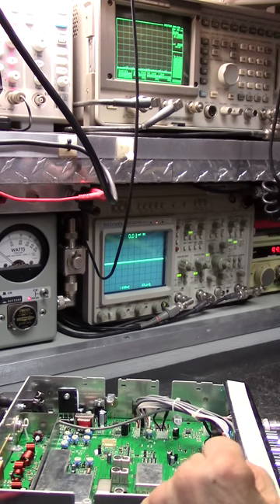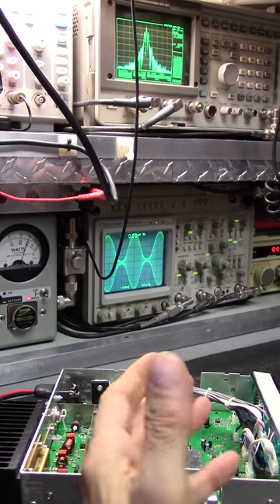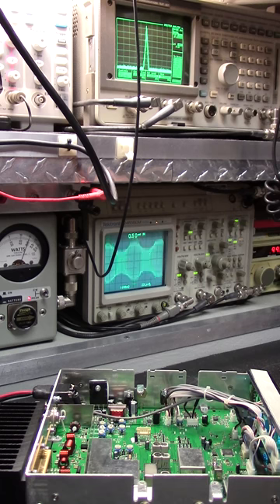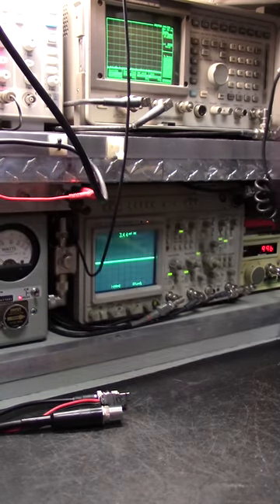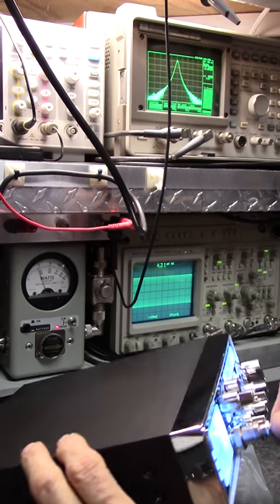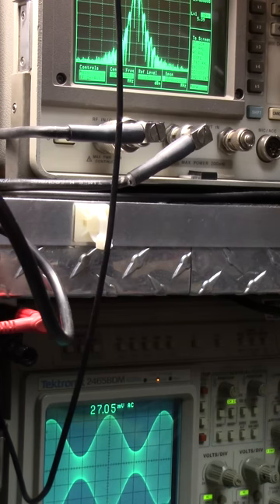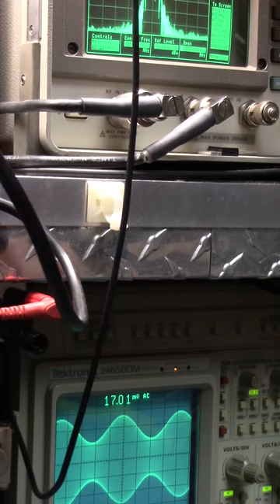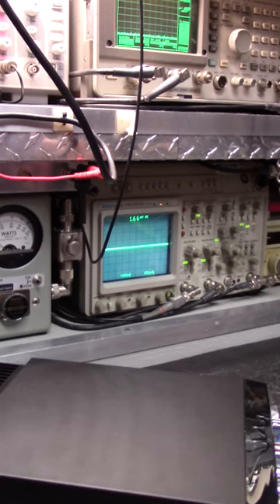SR-955 HPC and "IMD" .. If they can't show you they're snowing you!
Those that know it show it, those that don't won't. Cleaner and meaner, not noise or toys. Read on ..

Scope watts or nope watts, take your pick. Tired of misleading BS yet? If they don't show you or do so in a deceiving way, you've been mislead. Learn to identify "Golden Screwdriver / Software Jockeys and Scammers". *Note: There'll always be drama regarding my disgruntled competitors and their followers, they're just doing their best. When "Ready", pm me on Facebook including phone number.

They'll ask you to "look at the meter" or other test equipment stacked up the wall claiming that a pure waveform on a "O"scope isn't necessary. Odds are it's because they cant! If they did, they'd expose themselves as a Hack. RUN!!!

If they cant display everything all at the same time while under test, explain ac volts, pep, pk, cw, rms (Ohms Law), capacitance, inductance and the basic principles of a phase shift then how do you expect them to accurately test, tune or align your system? Ever wonder why they attempt to replicate or imitate everything I do and say but yet fail miserably in a deceiving way? They say imitation is the sincerest form of flattery but in this case it could be $$ out of you pocket.